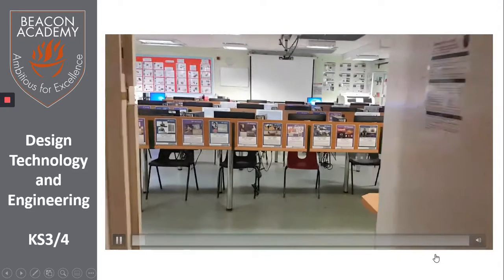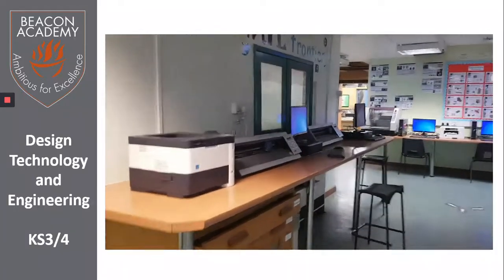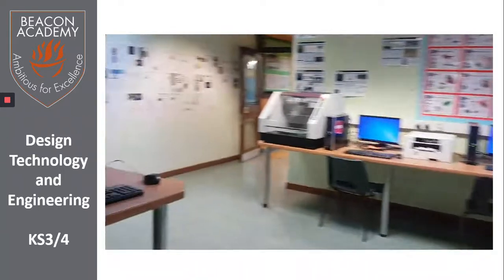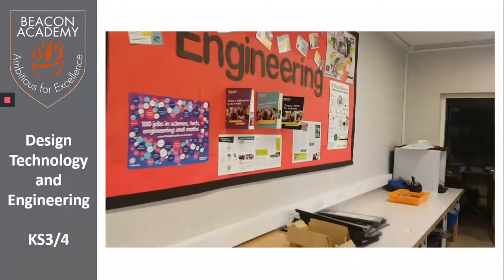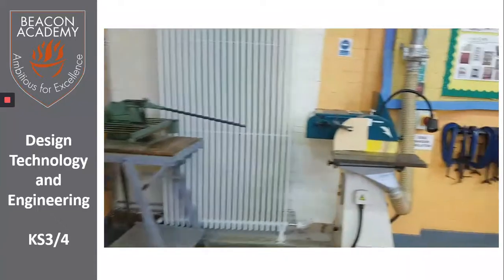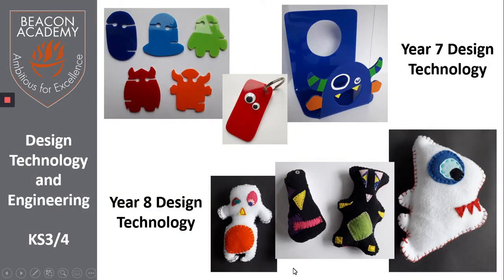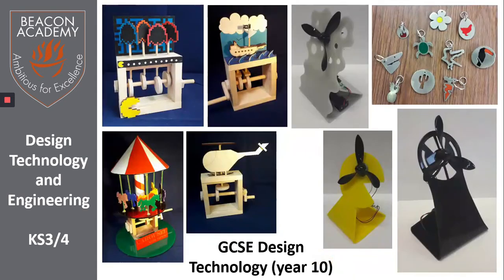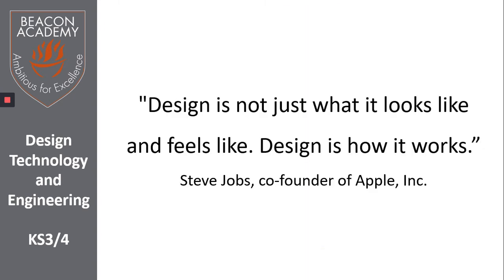Welcome to Design Technology and Engineering for KS3/4 at Beacon Academy